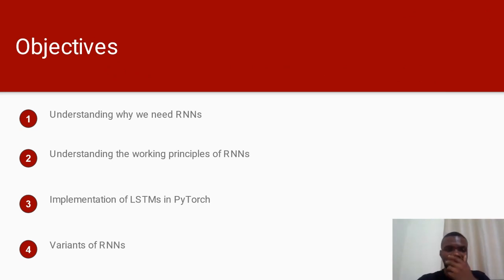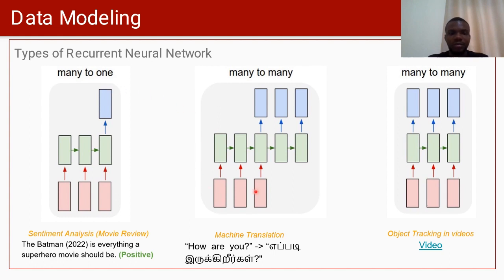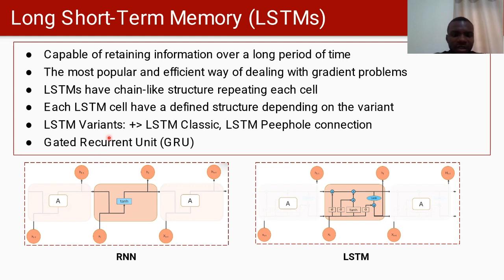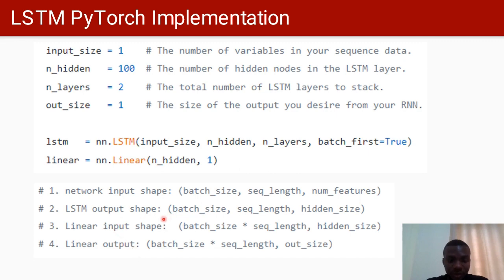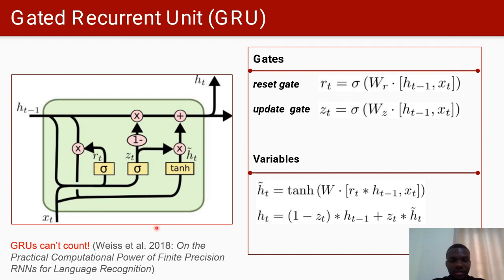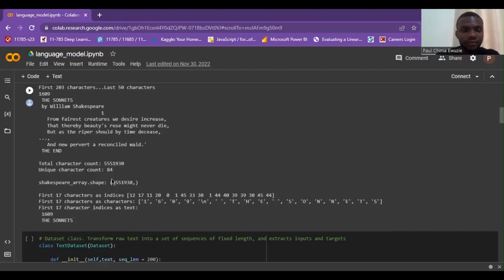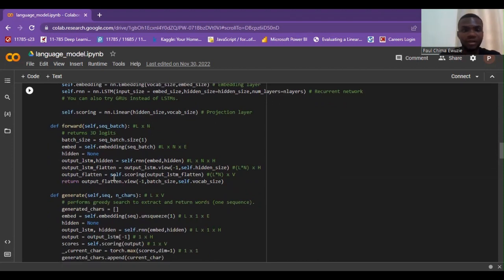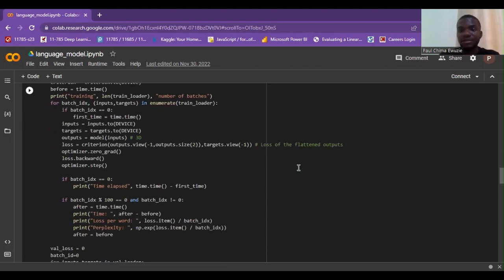11-785 Spring 23 Recitation 8: RNN Basics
This provides an introduction to RNNs, variants of RNNs and their architectures